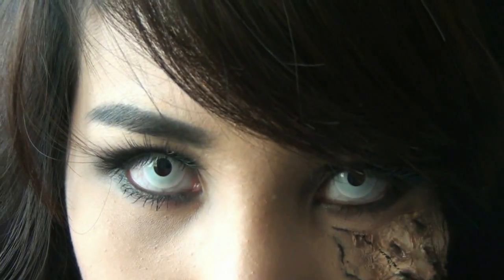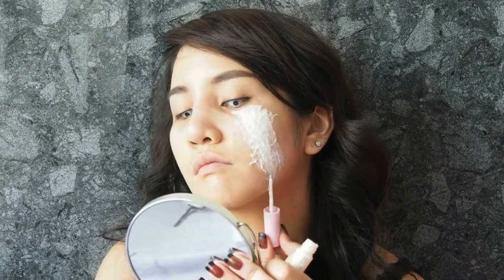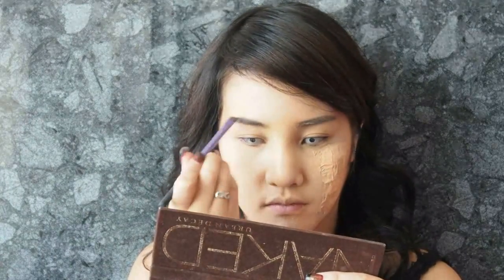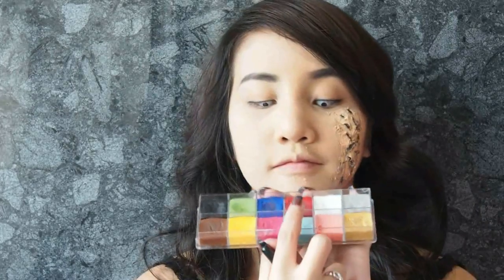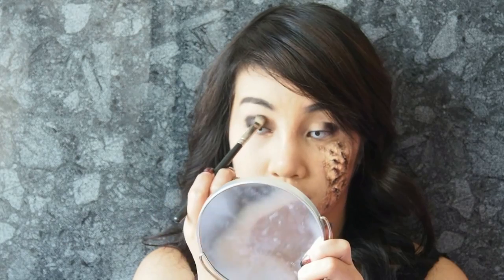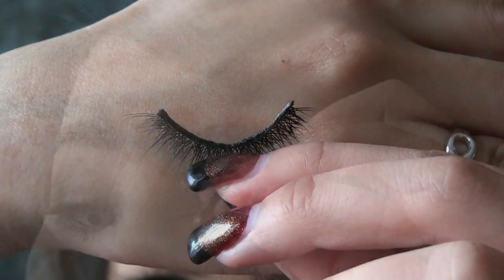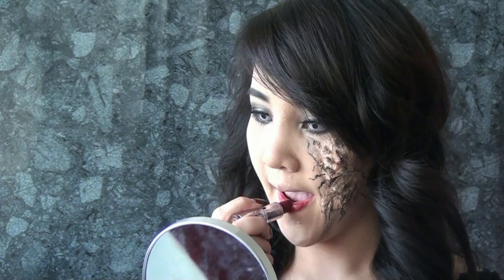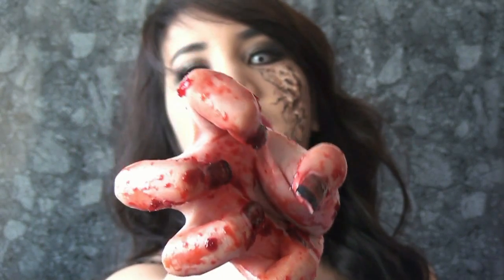SEXY VAMPIRE Make-up!!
Hi everyone today's look is the last makeup video for this halloween series! I hope you guys get some good ideas of what you are gonna be in this year's halloween.  This last look is intended to be a bit more horrifying.  But still pretty ofcourse.  I even get freaked out looking at my face while I was editing this video.